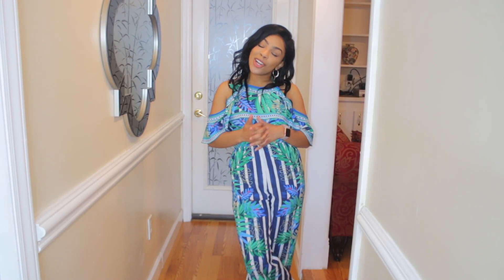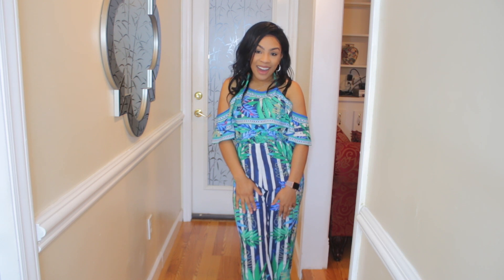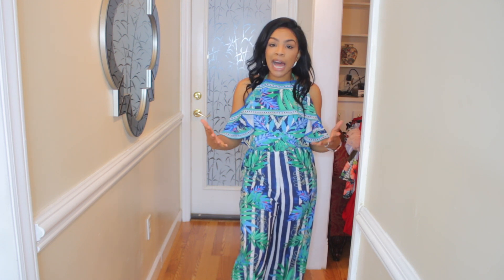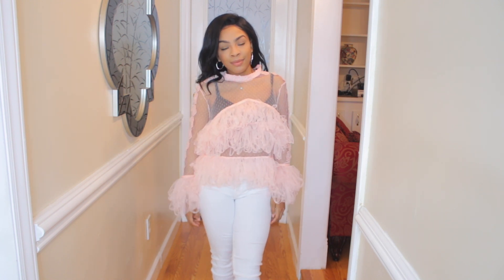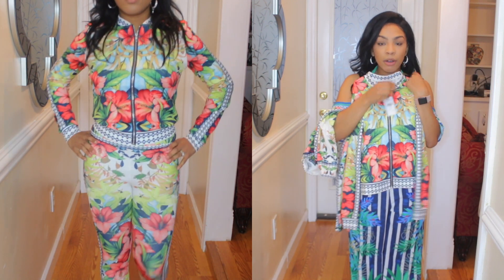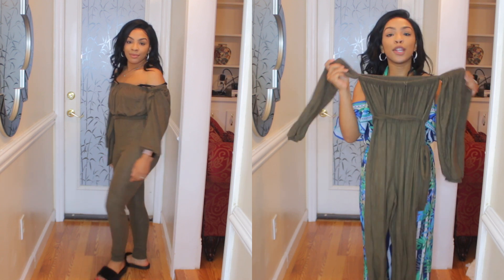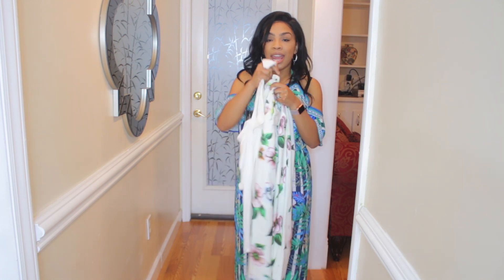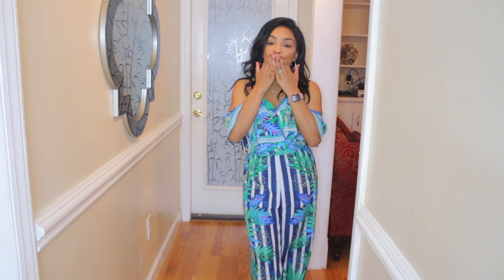The truth about 'Fashion Nova'!!! Try on Haul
SKYLAR JAE DETAILS | What I use for her?!
Body Wash
Body Lotion
Product for Hair
Stroller & Carseat

TECH DETAILS
CAMERA | Cannon 70d
LIGHTING | RING LIGHT